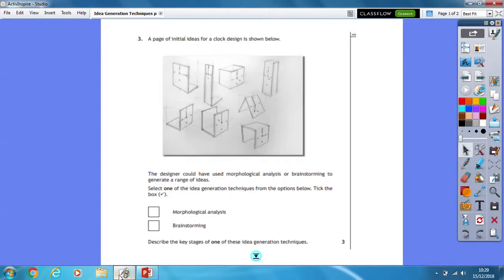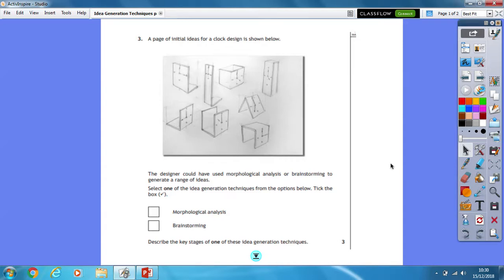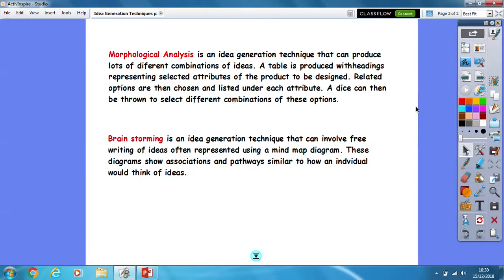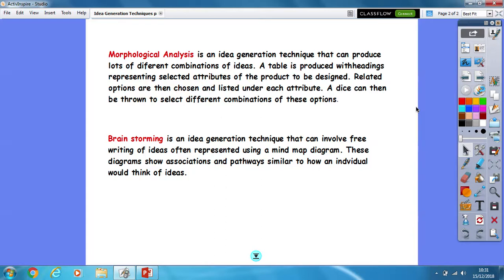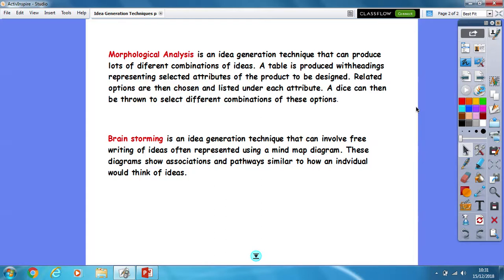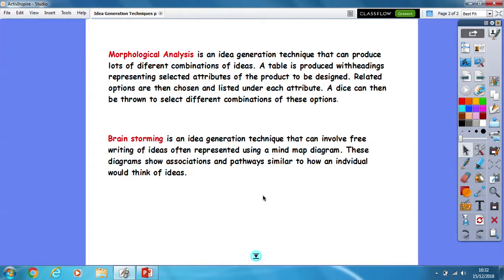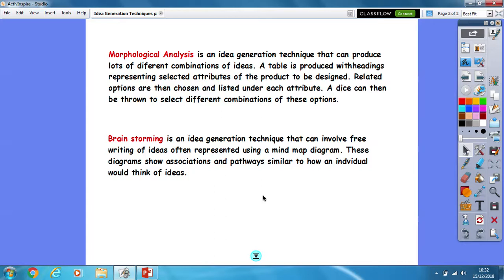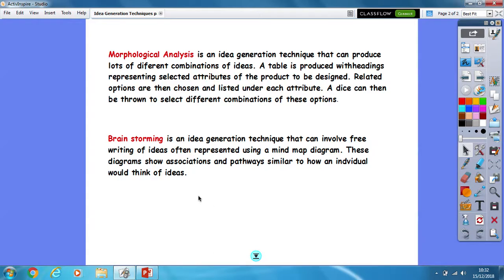Idea Generation techniques past paper guidance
How to answer a question on Idea generation techniques Nat 5.